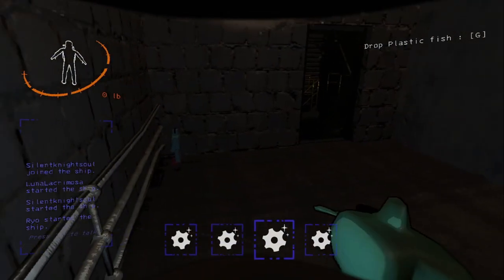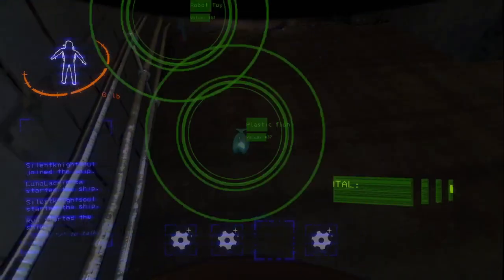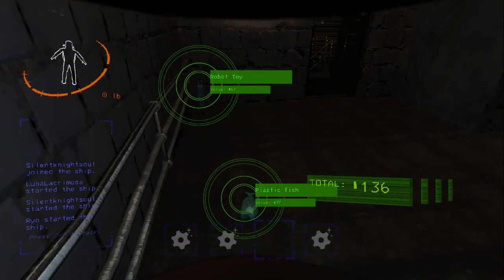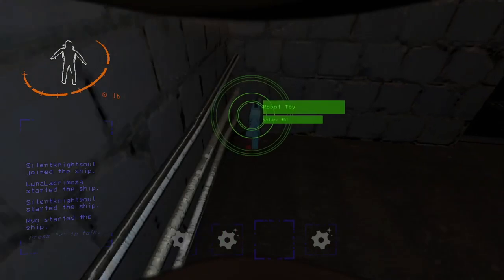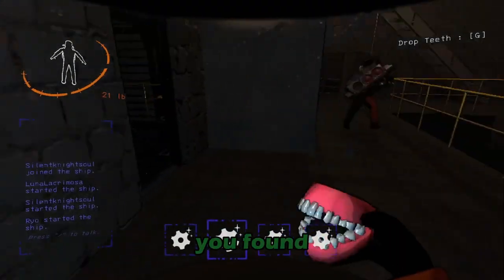Lethal Company But A Horror Movie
When things go bump in the dark...